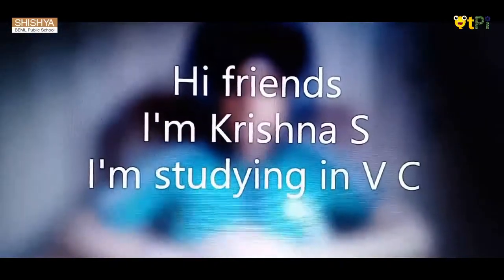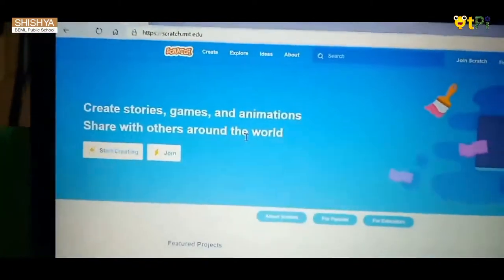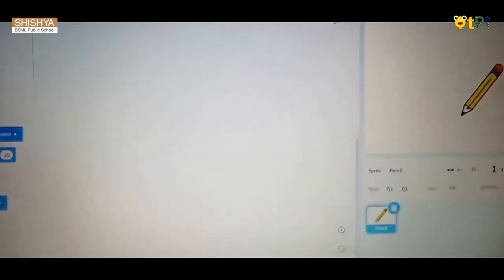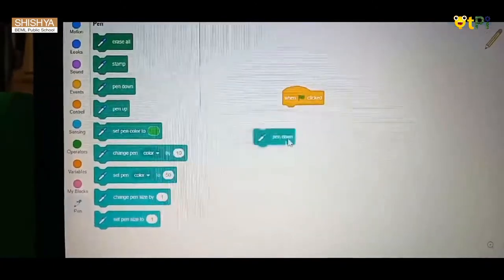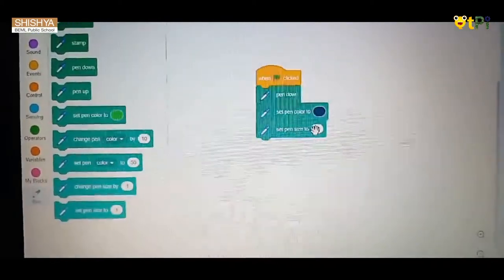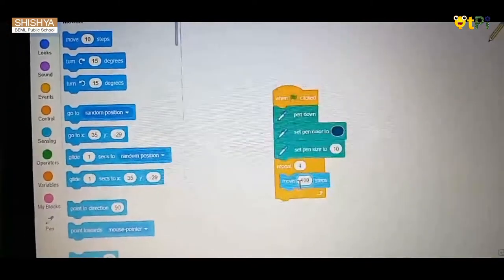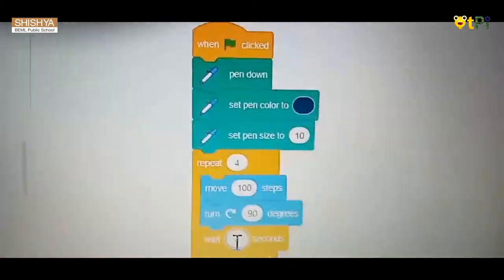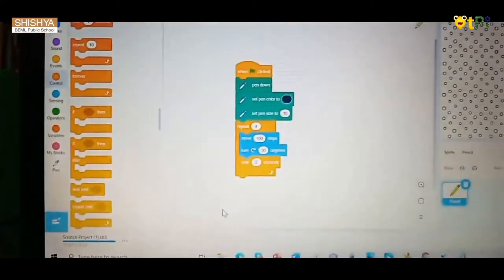Scratch, Lets Draw Project by Krishna I Robotics & Coding with QtPi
Scratch, Lets Draw Project by Krishna from, Shishya BEML School, Bengaluru. Join coders community through Genie Platform with 24/7 access, discussion forms, doubt clearing session, peer learning and an opportunity to be Qt students ambassador.

Regards,
QtLearn (QtPi Robotics)